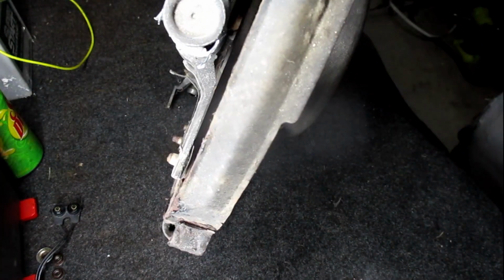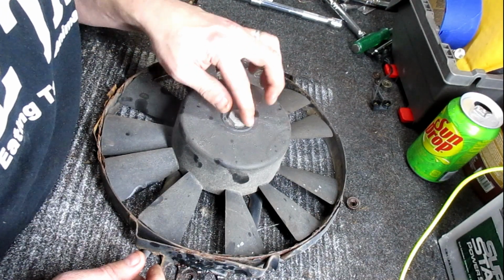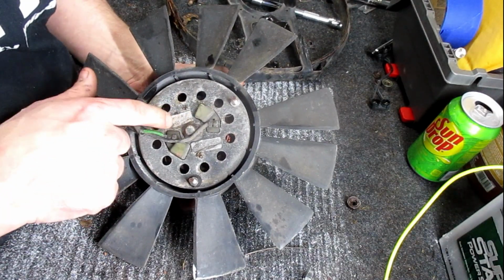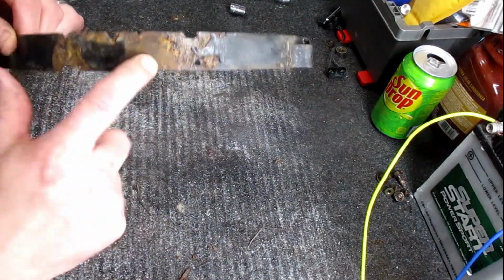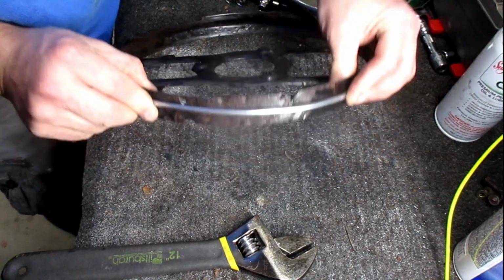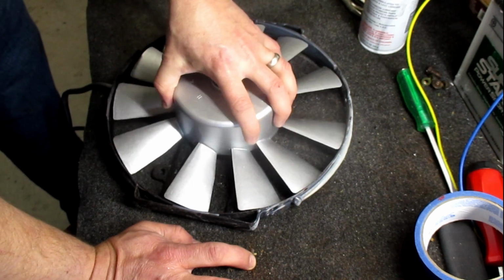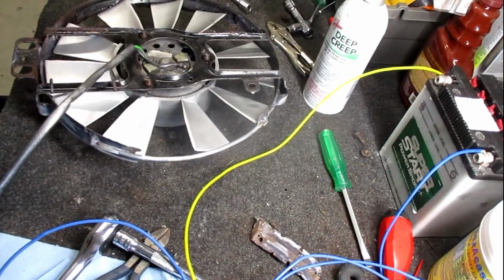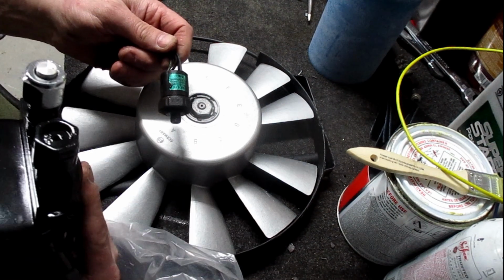1994 Saab 9000 AC condenser fan and mounting bracket save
These fan mounts are difficult, if not impossible, to find new or in a good shape. I'm going to salvage this one as it's not too bad. The motor gets a little attention as well, though you can still buy them new. Having to buy a new condenser coil was unexpected so I'd like to save as much as I can on the rest of the AC system.